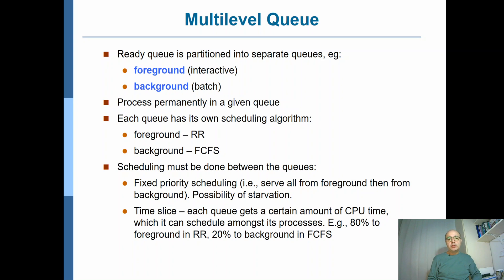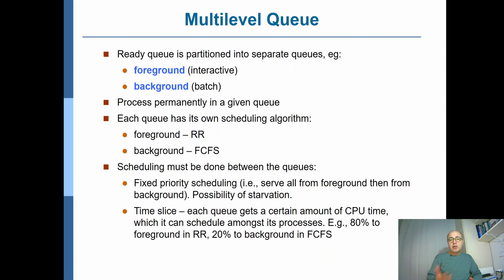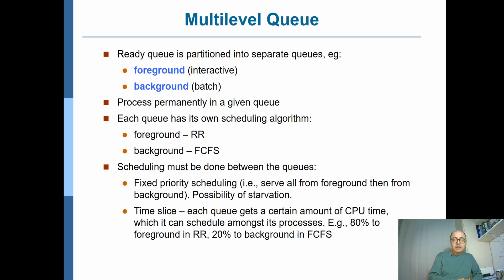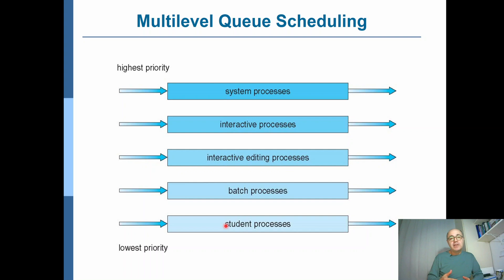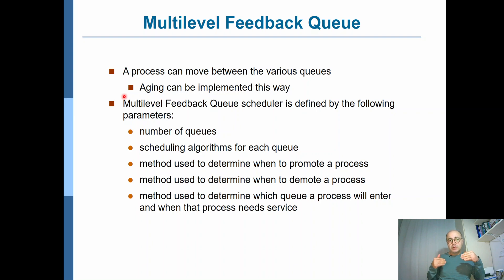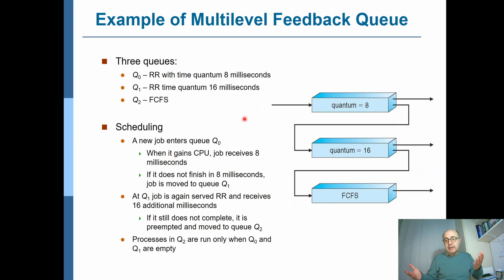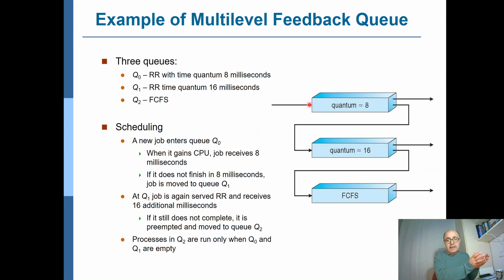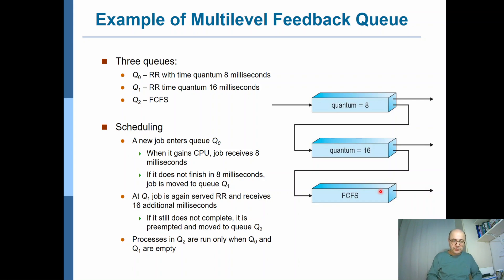CMPE322 (Operating Systems): Ch6, Part 7 - Multilevel Feedback Queue